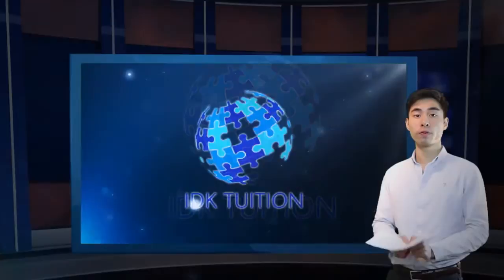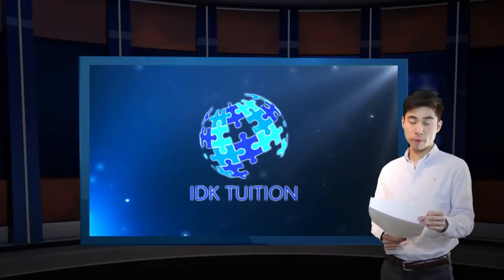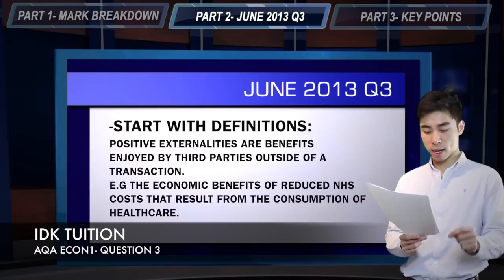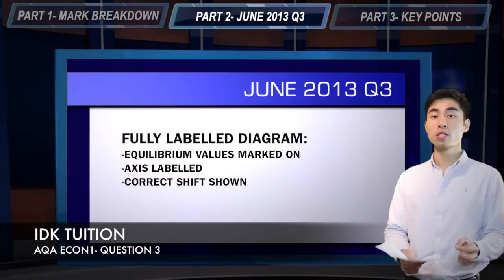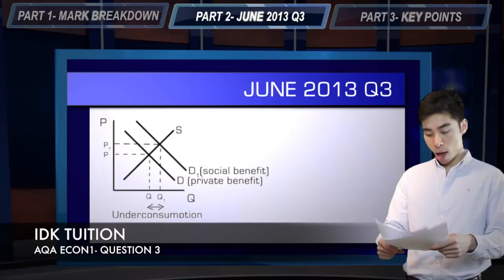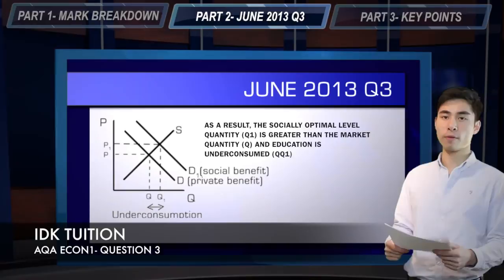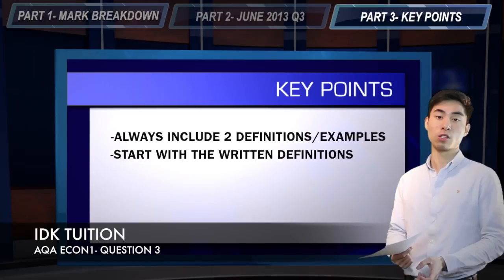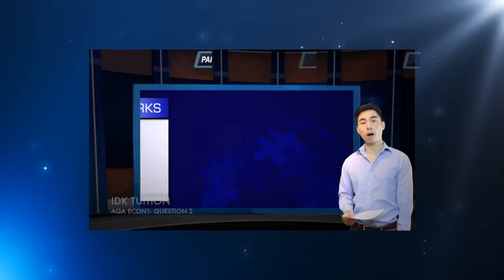IDK EXAM TECHNIQUE: AQA ECON1 Q3- DIAGRAM (12 MARKS)